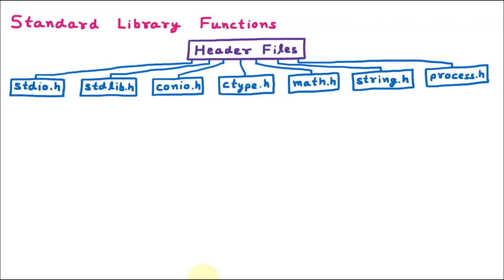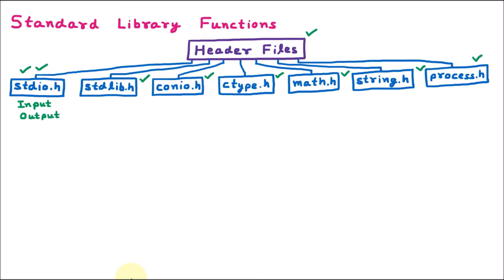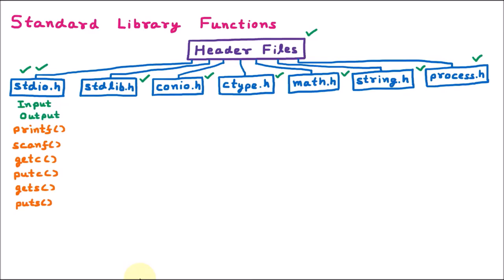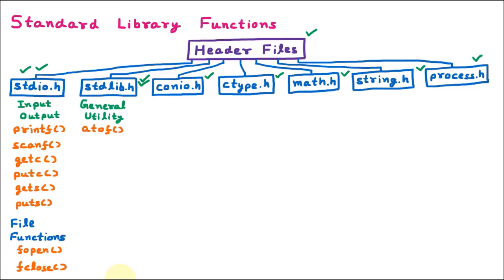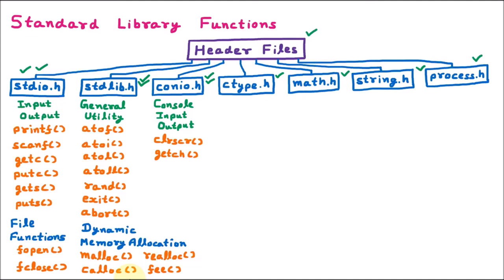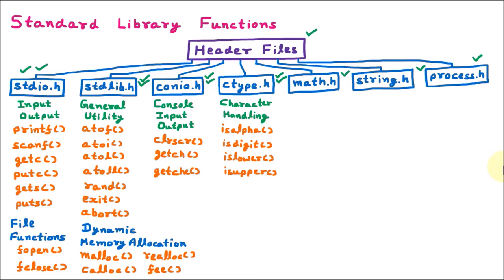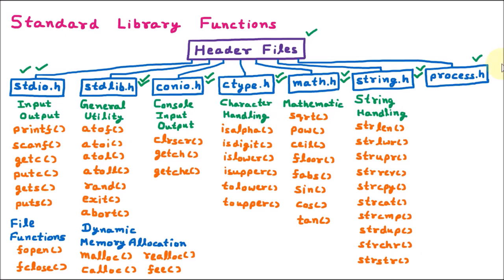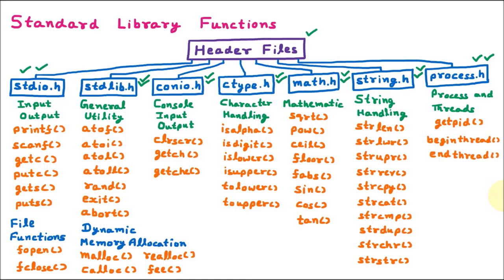Standard Library Functions – Header Files (stdio.h, stdlib.h, conio.h, ctype.h, math.h, string.h)